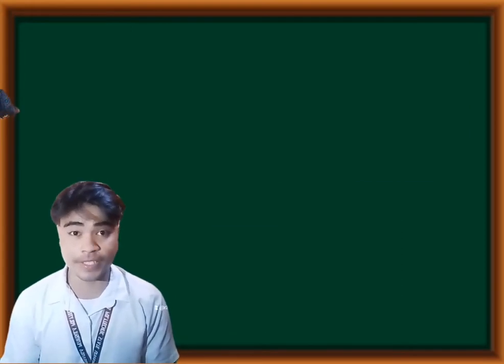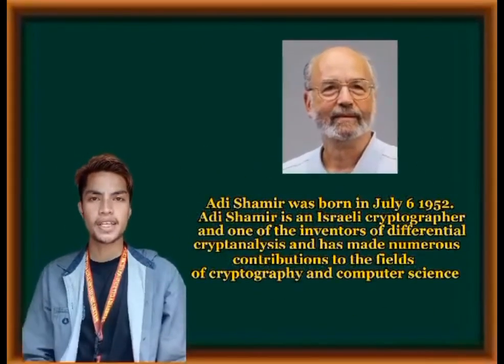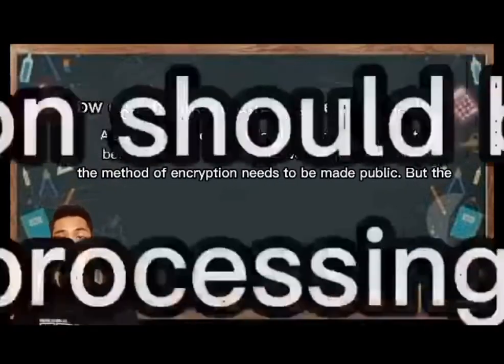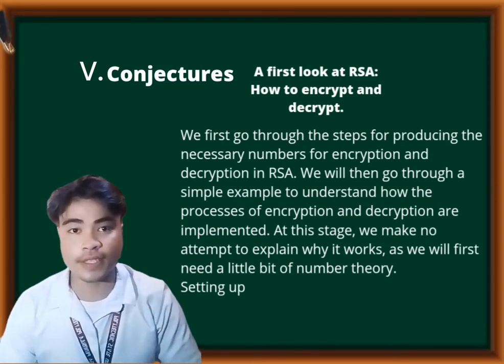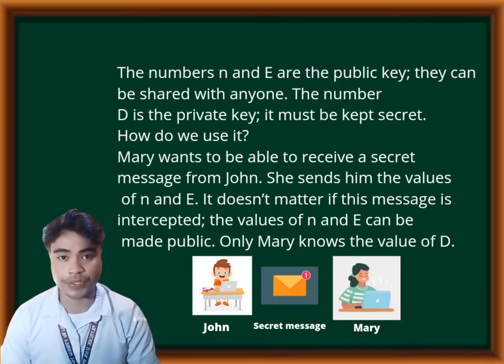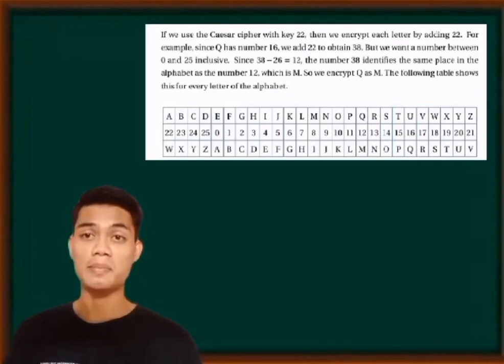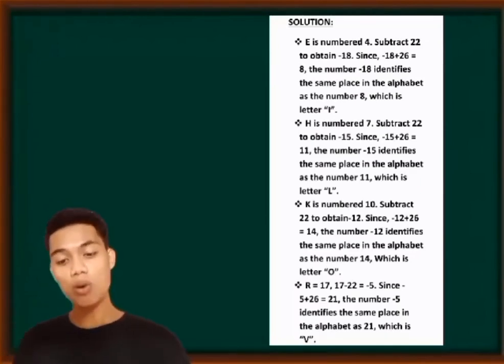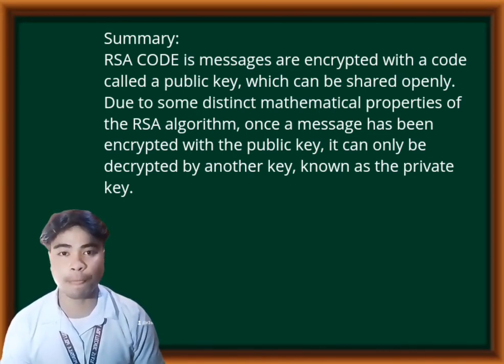MATHEMATICAL INVESTIGATION IN RSA CODE.